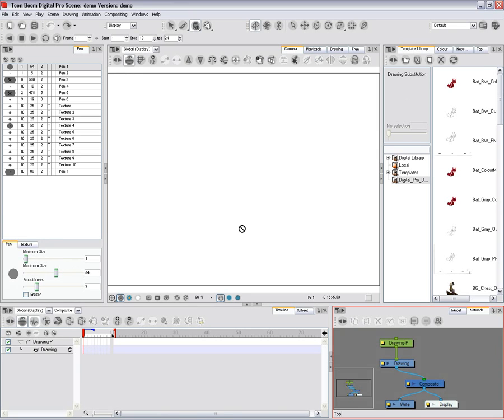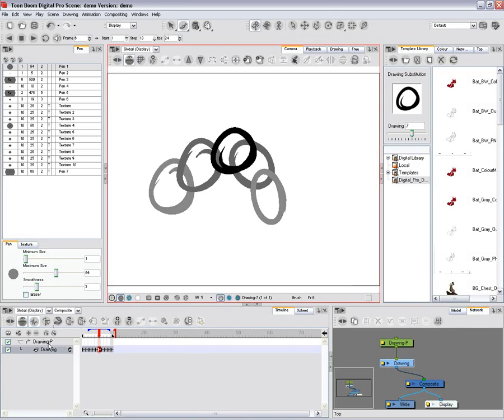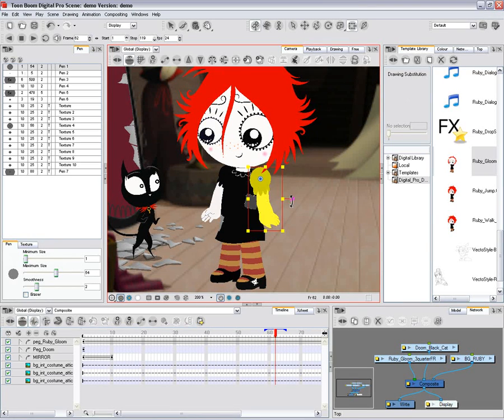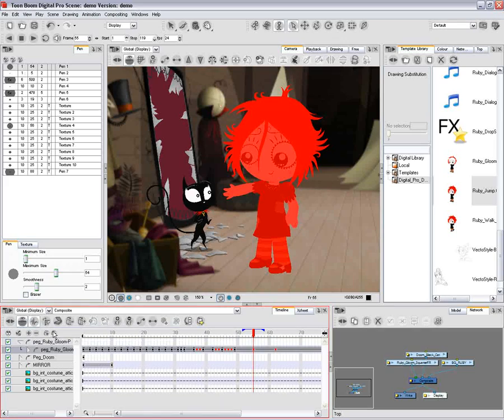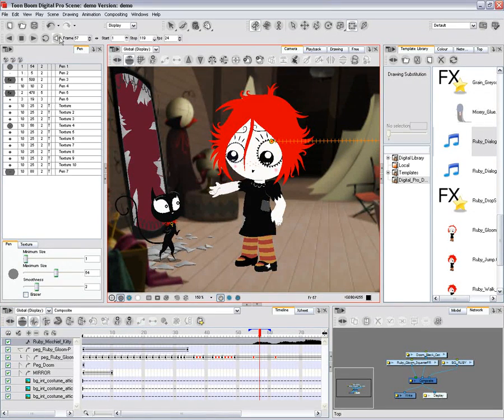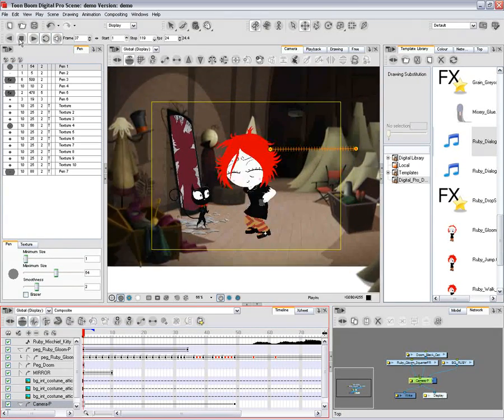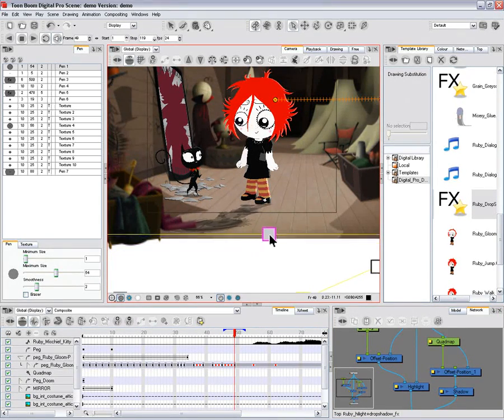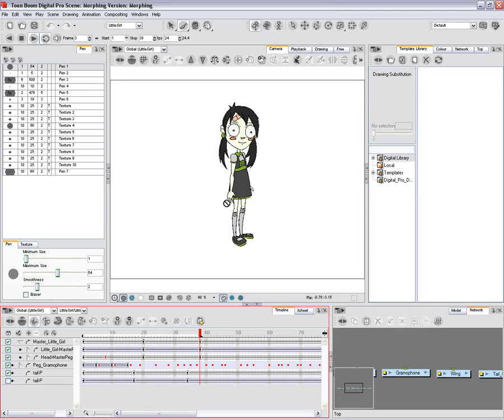Digital Pro 5 minutes Presentation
This is a 5 minutes presentation of Toon Boom Digital Pro